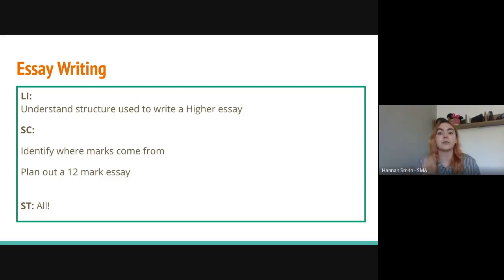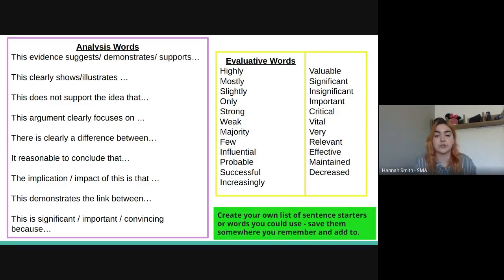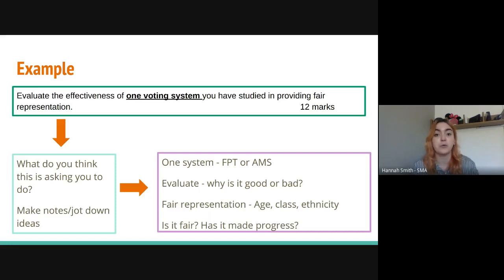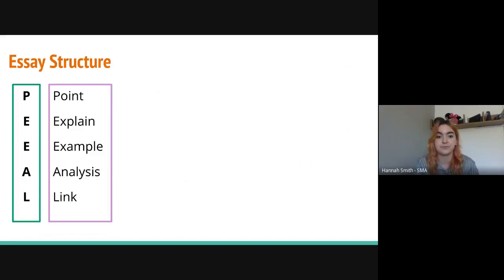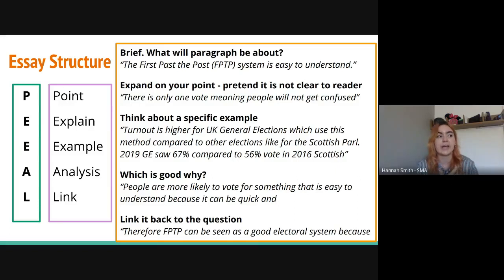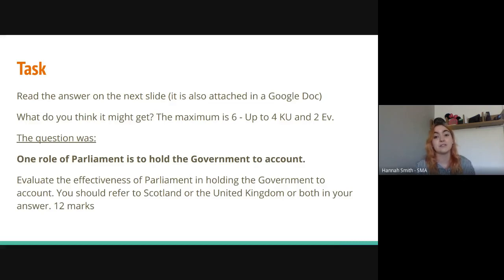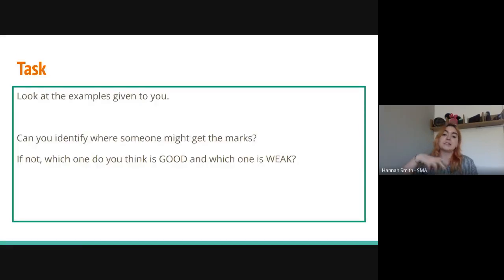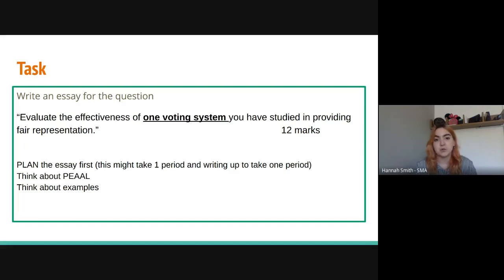Essay Skills & Structure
Explaining a 12 mark essay structure for Higher Modern Studies